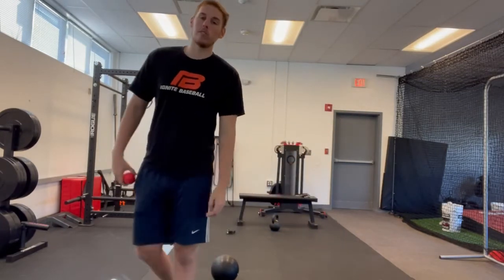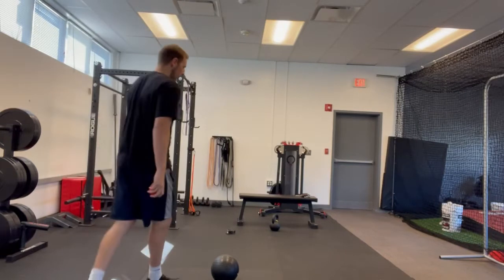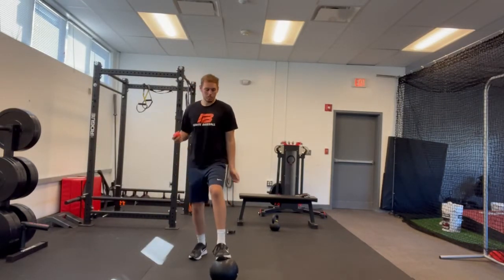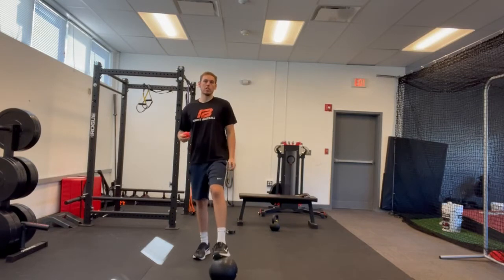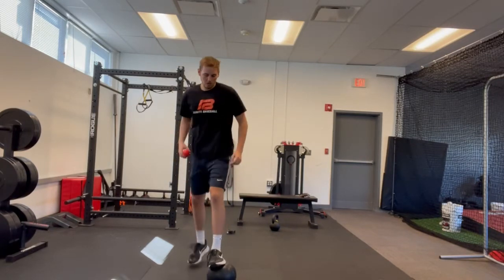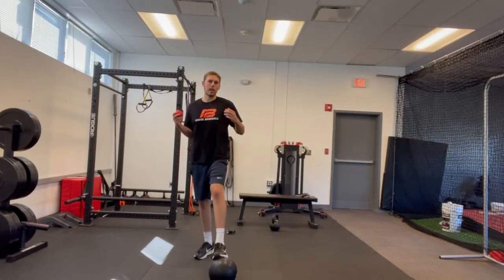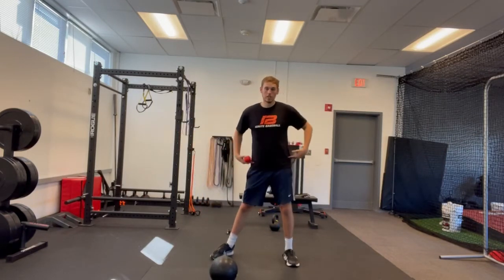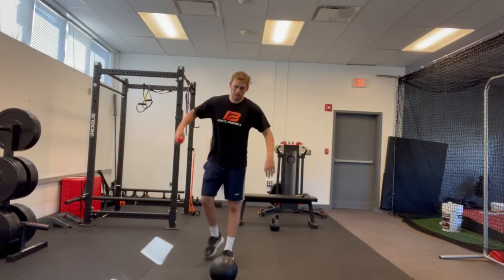The Forward Move: Foot on the Ball Drill